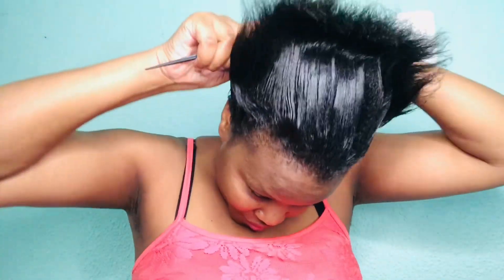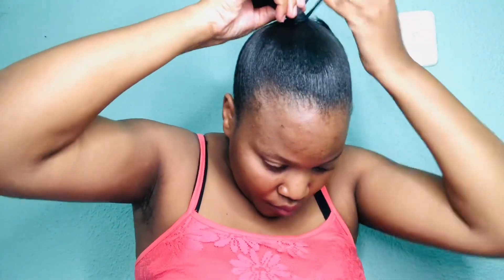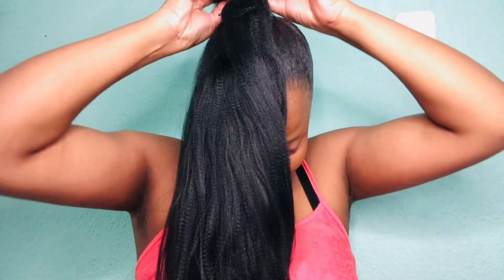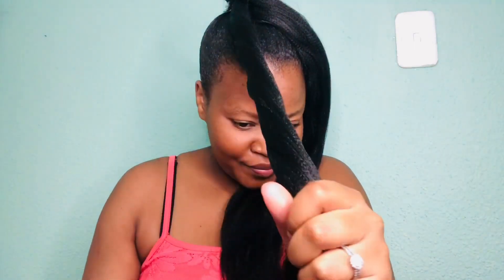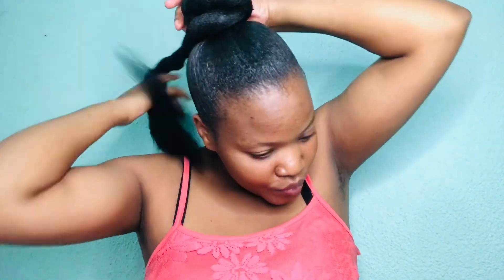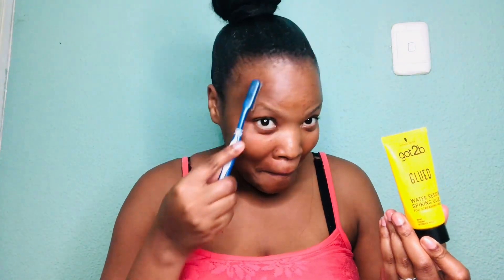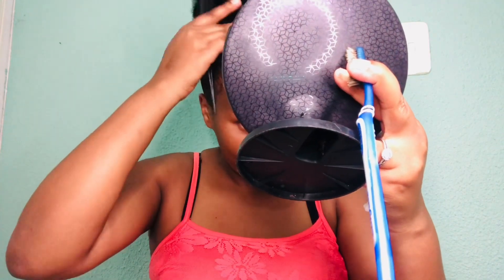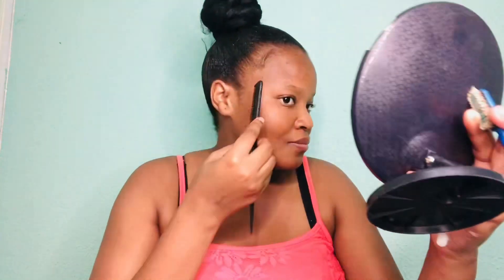EASY HIGH BUN//HAIR TUTORIAL//SOUTH AFRICAN YOUTUBER